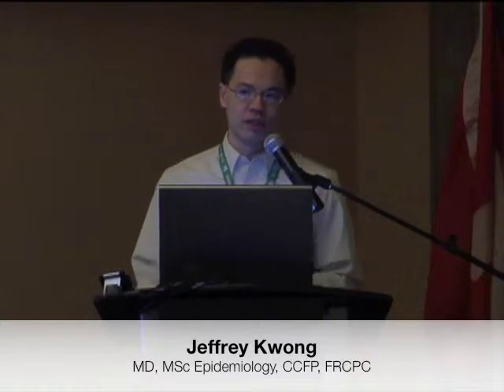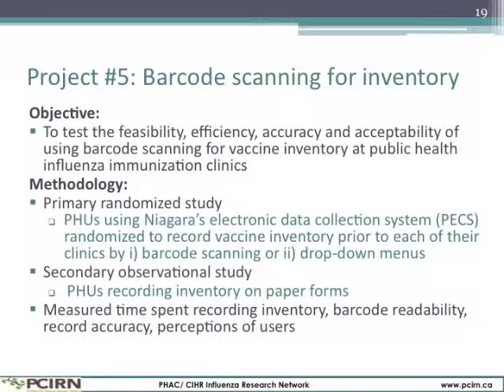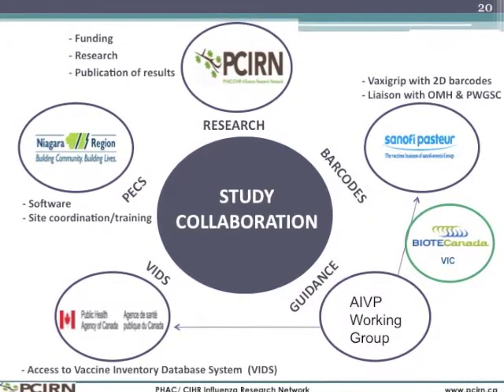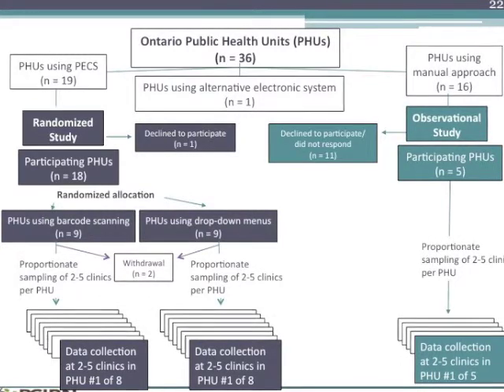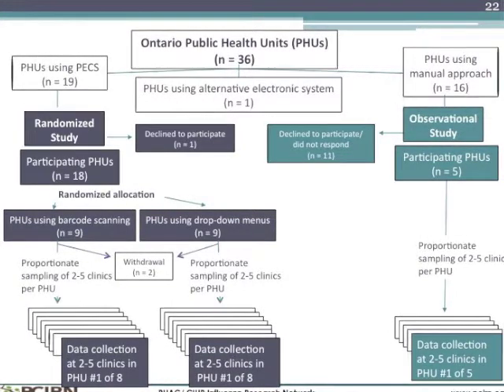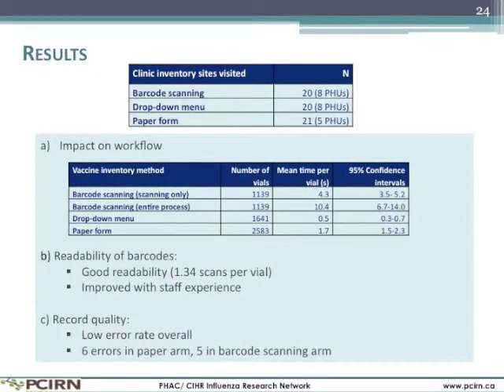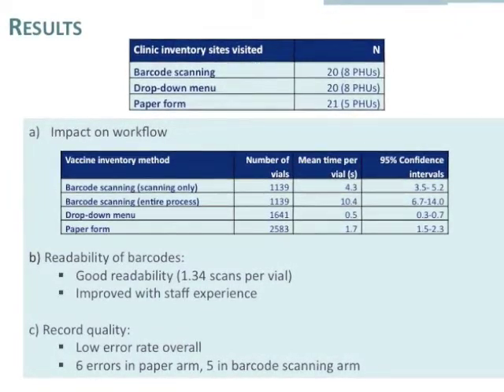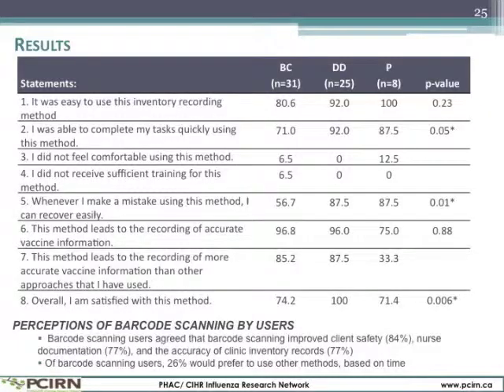Vaccine Coverage (Part 5)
Jeffrey Kwong is a Medical Doctor (MD) certified with the Canadian College of Family Physicians (CCFP) and a Fellow of the Royal College of Physicians of Canada (FRCPC). In addition, he holds a Master of Science (MSc) in Epidemiology. He is an Assistant Professor with the both the Faculty of Family and Community Medicine and the Dalla Lana School of Public Health at the University of Toronto, a Scientist with the Institute for Clinical Evaluative Sciences (ICES), and an Adjunct Scientist with the Ontario Agency of Health Protection and Promotion (OAHPP). As the leader of the vaccine coverage theme, he presented a summary of research on immunization information systems (ISS), electronic registries, and bar coding at our symposium in April 2011. This is the fifth segment in a five-part series of videos.